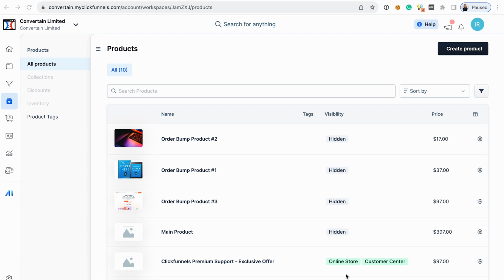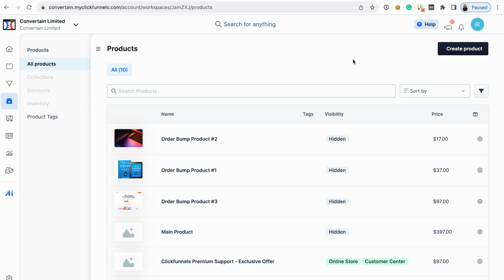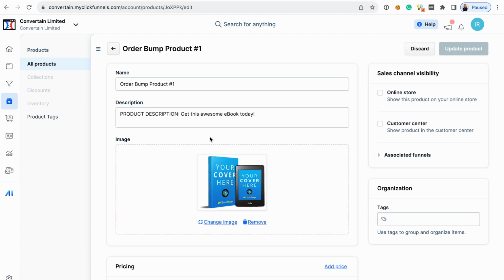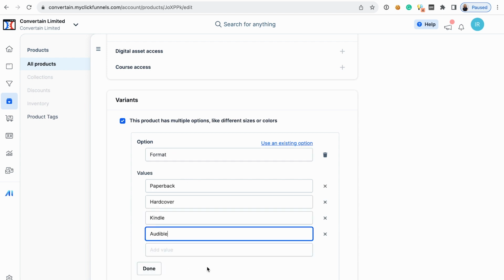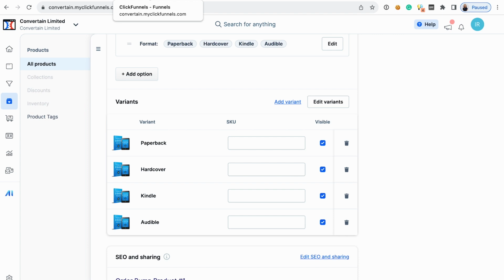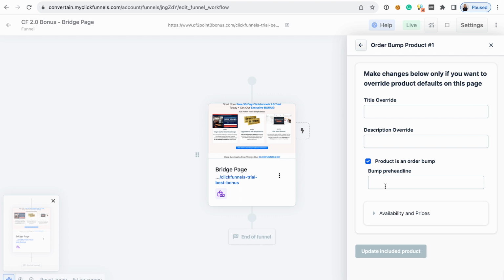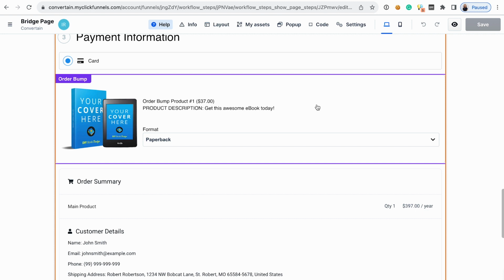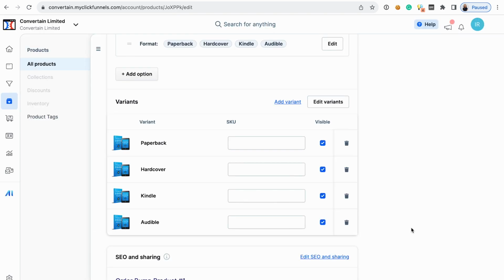How to Create Product Variations in Clickfunnels 2.0 - Clickfunnels 2.0 Tutorial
Easily add variations of your product in Clickfunnels 2.0 to allow your customers to choose color, size, material, etc. of your product!

In this Clickfunnels 2.0 tutorial, I’ll show you how to create different variations of your products and how to ensure they are shown on your order form.

This Clickfunnels 2.0 feature may come handy when you’re selling products in different sizes, colors, materials, formats, you name it, and you want to give your customers an option to select a variation of the product that they want.

Follow this step-by-step Clickfunnels 2.0 tutorial, and you will be able to easily add variations to your products!

00:00 Intro
00:20 Get your FREE Clickfunnels 2.0 trial and our exclusive bonus
00:43 How to create product variations in Clickfunnels 2.0?
01:37 Why are my product variants not shown on the order form in Clickfunnels 2.0?
01:51 Connecting a product to the funnel step in Clickfunnels 2.0
02:56 Testing product variations in Clickfunnels 2.0